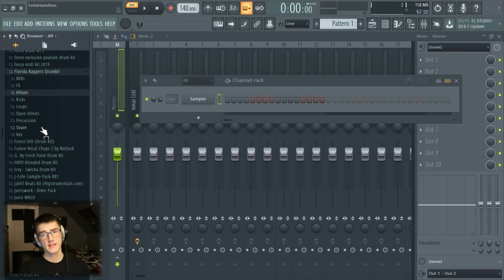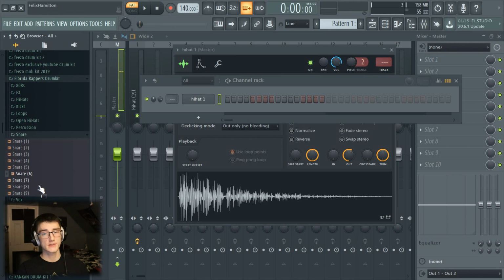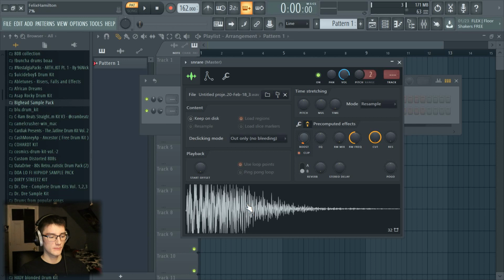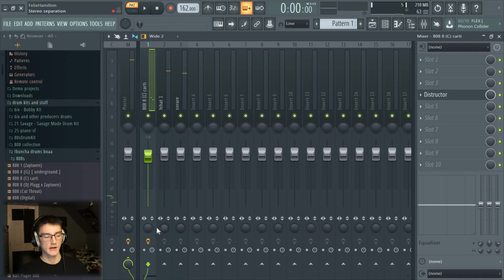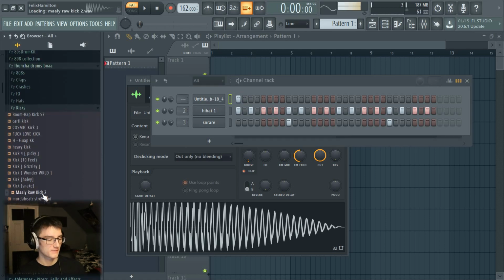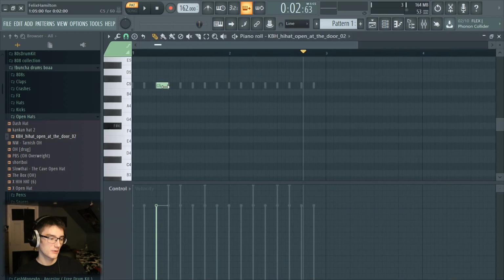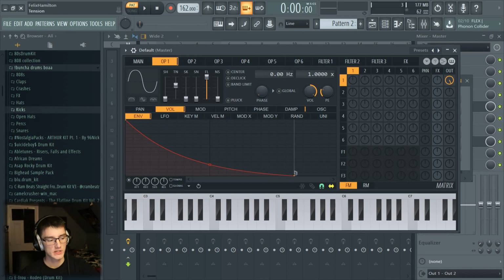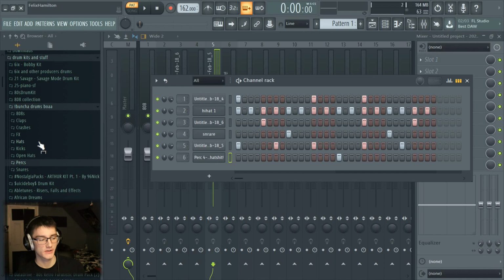How To: Make Your Own Drums/Drumkits in FL Studio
Today I show you all how to make your own drum sounds in FL Studio. I hope you enjoy and let me know if you have any questions.

if you see this, write something backwards in the comments